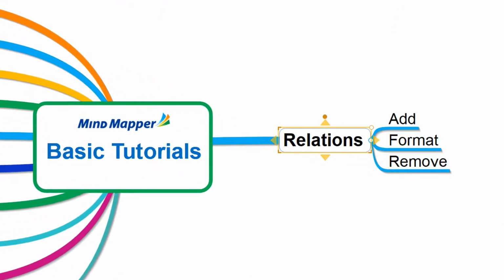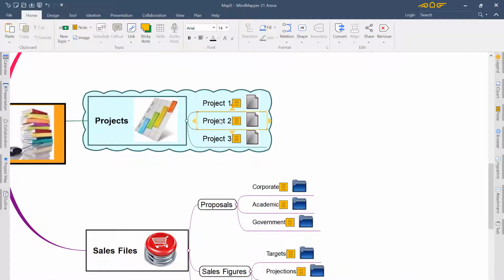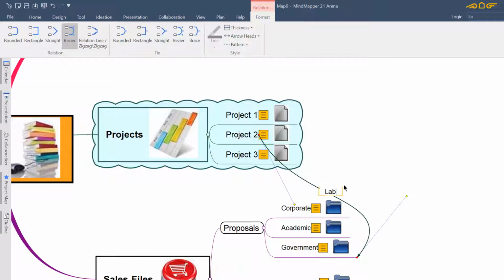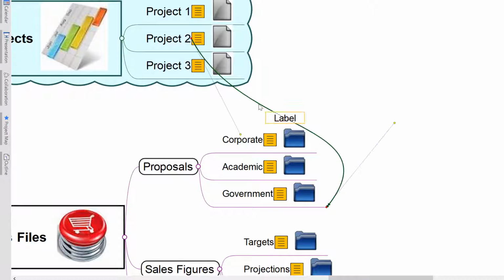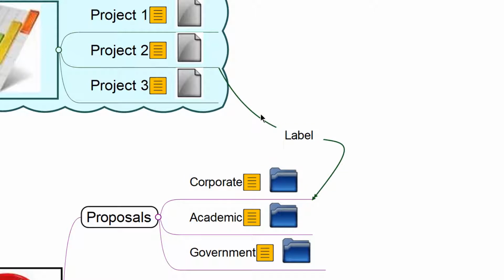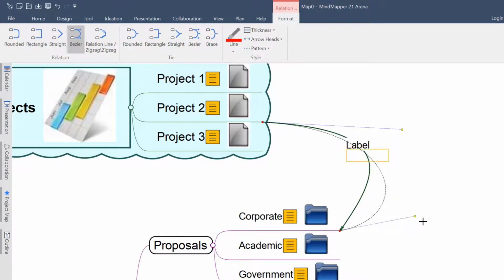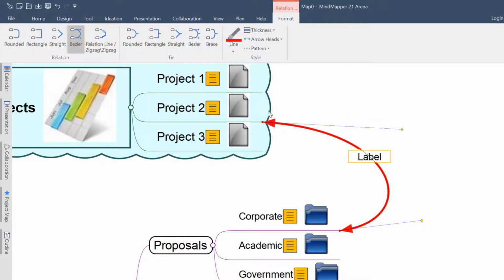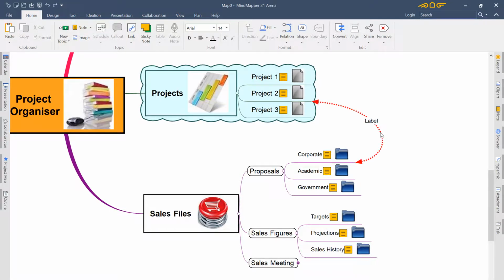MindMapper Tutorial - Relation Lines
In this tutorial we show you how to use Relation lines in MindMapper to visually highlight connections between topics within your mind maps.

For more resources to help you go further with mind mapping,